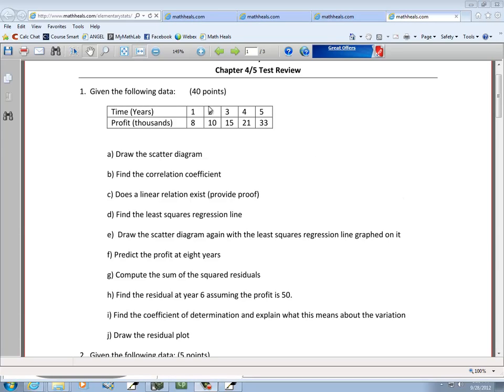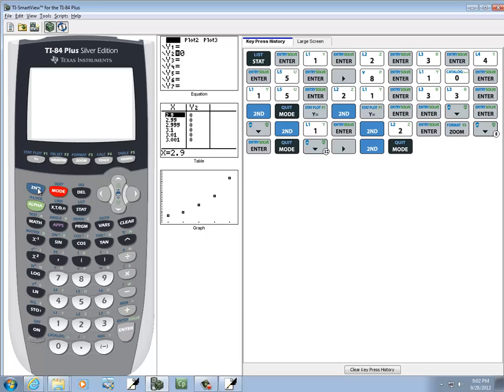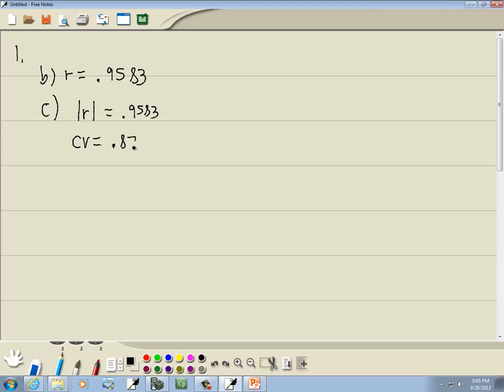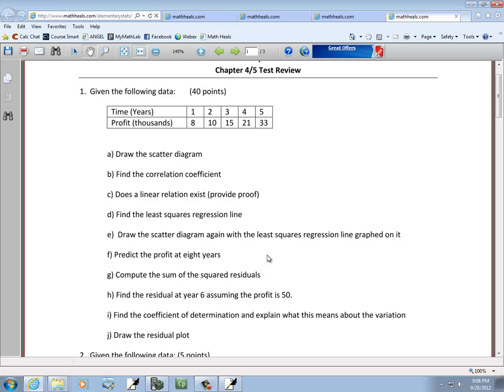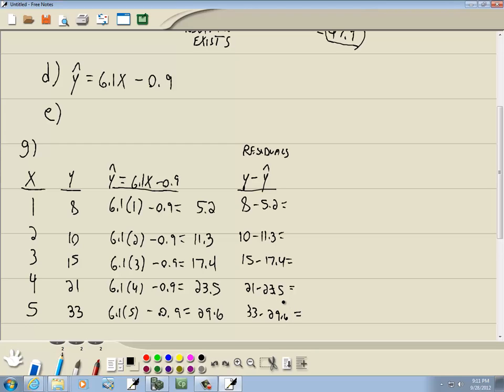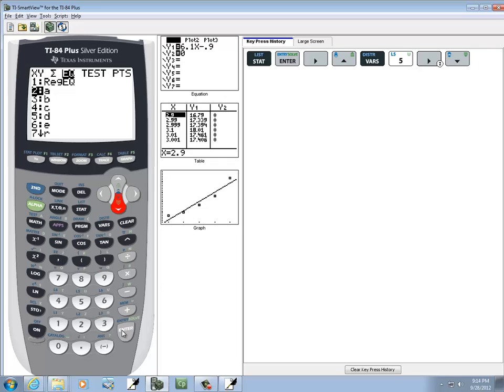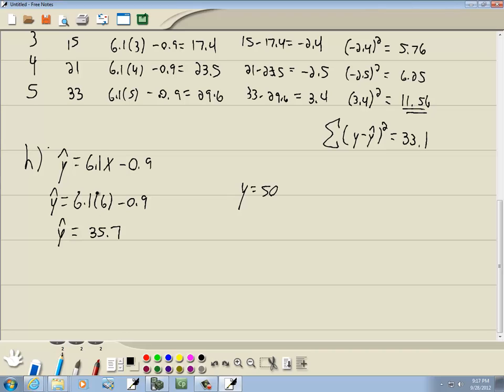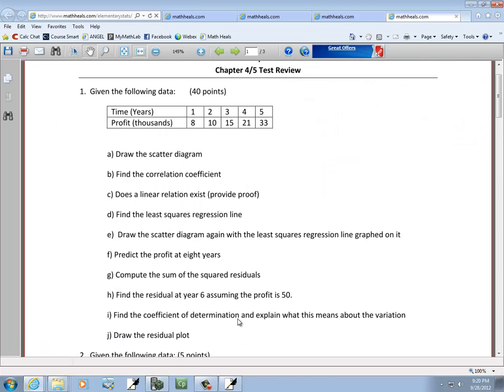Elementary Statistics - Chapter 4-5 Test - Problem Type 1